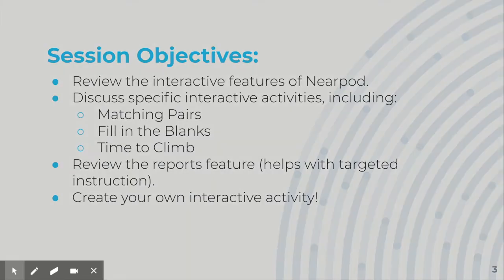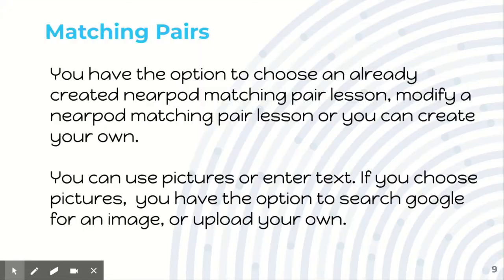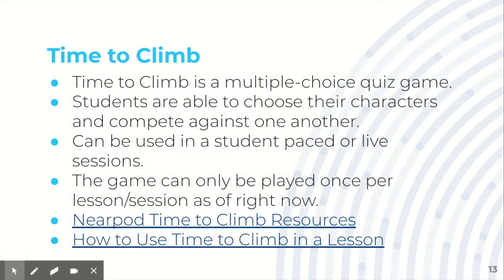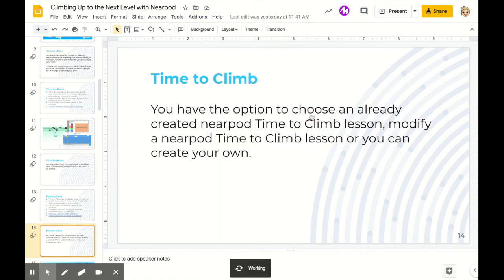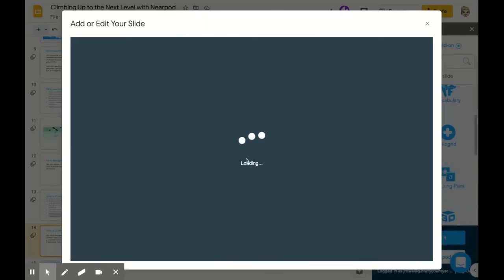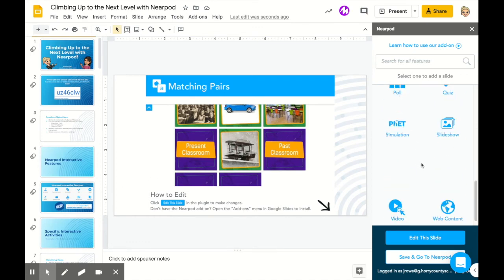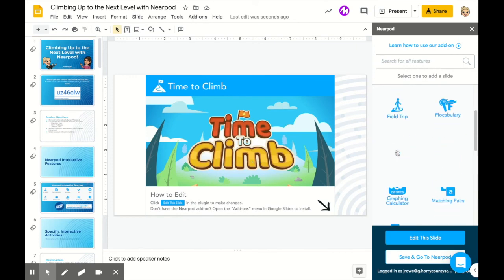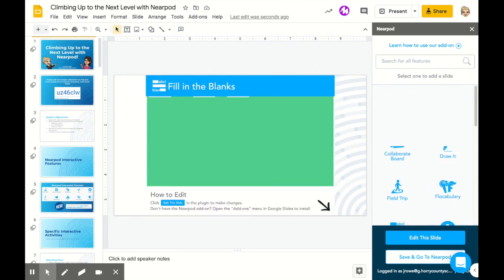Climbing Up to the Next Level in Nearpod!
We will be presenting the Nearpod interactive features to help teachers climb up to the next level! Participants will create a Time to Climb, Matching Pairs, and Fill in the Blank activities to utilize within their classroom, while also reviewing the other interactive features of Nearpod. When participants leave this session, they will have a Nearpod activity that will fully engage their students, allowing them to climb to the next level.

Nearpod Far Presentation by HCS Influencers Thor and Kay
Instructable by Thor and Kay
Intro to Nearpod by HCS Influencers Rowe and Smith
Nearpod Engagement with SEL by Rowe and Smith
Engaging Students with Nearpod by Tori and Larimore
How to use the Nearpod Add On in Google Slides by Christina Neal
Creating and Assigning with Nearpod by Hannah Mills